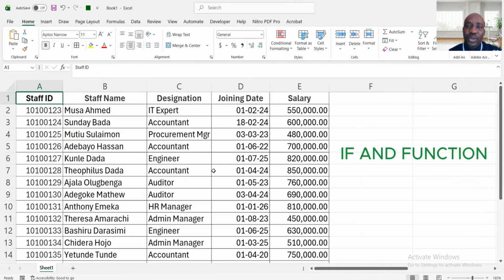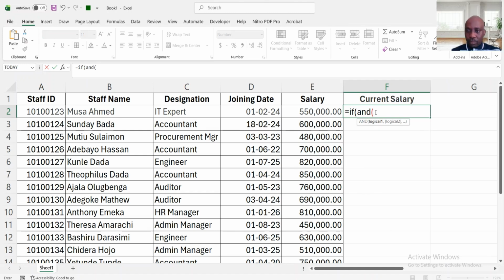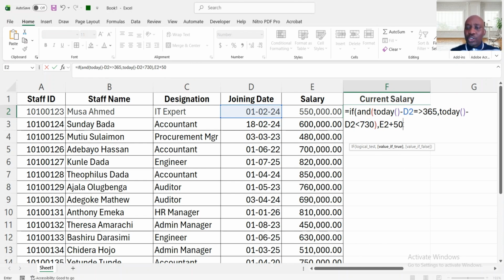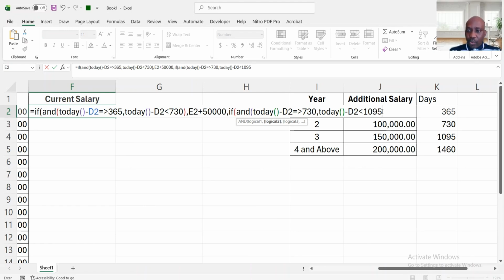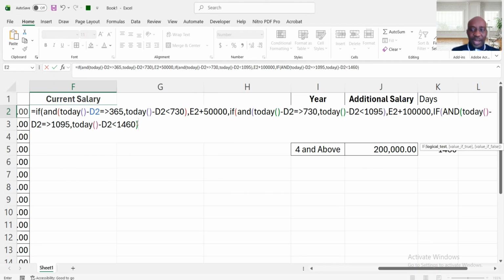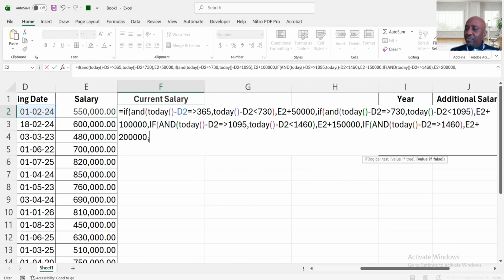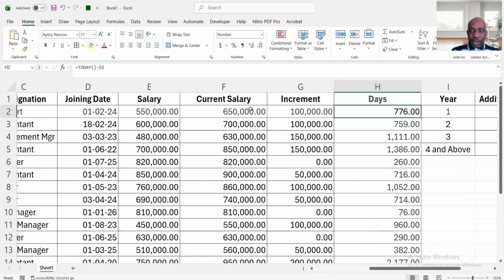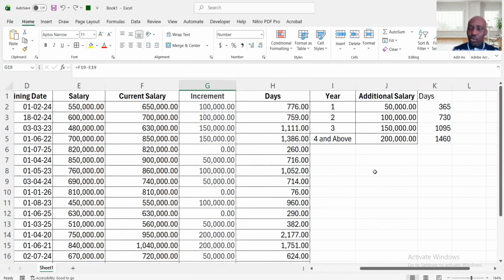How to Use IF AND Functions in Excel (Salary Increment Automation) Part Two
Are you tired of manually increasing staff salaries and ending up making errors like double increments or wrong calculations for each staff? In this video, I will show you how to use the powerful IF and AND functions in Excel to automate salary increments accurately within seconds.

Imagine you are managing thousands of staff records. Instead of doing manual adjustments, you can set up a smart formula that automatically applies salary increments based on years of service.

Here’s the logic we’ll be working with:

Staff with 1 year and above but less than 2 years → ₦50,000 increment

Staff with 2 years and above but less than 3 years → ₦100,000 increment

Staff with 3 years and above but less than 4 years → ₦150,000 increment

Staff with 4 years and above → ₦200,000 increment

By the end of this video, you will learn:

How to structure multiple conditions using IF and AND

How to avoid costly manual errors

How to apply formulas across thousands of rows instantly

How to make your payroll process faster and more reliable

This is a must-know technique for accountants, data analysts, and HR professionals working with large datasets.

Let’s dive in and make Excel work smarter for you!